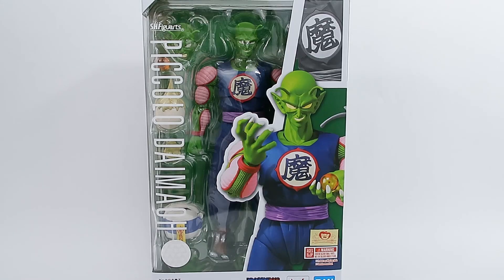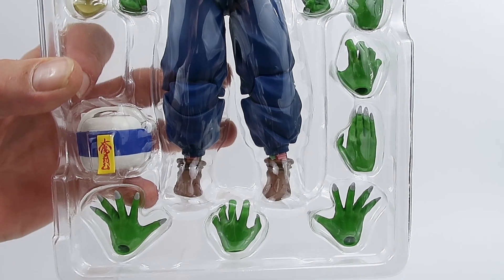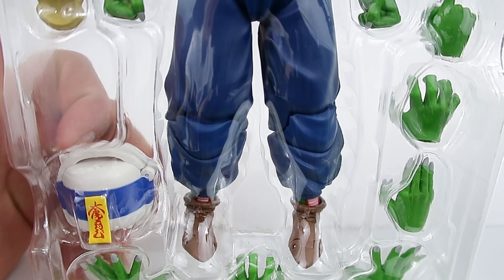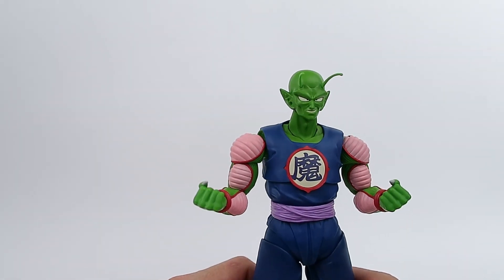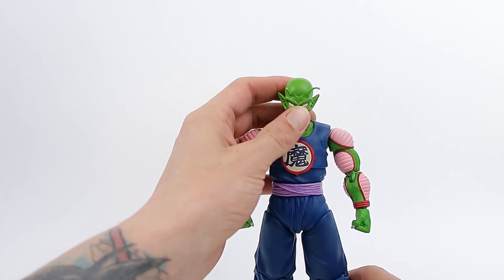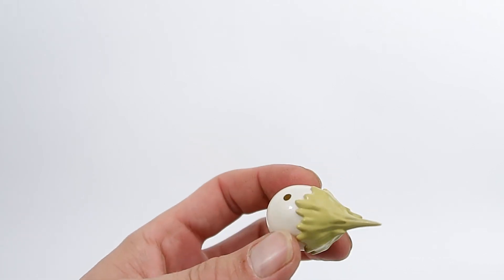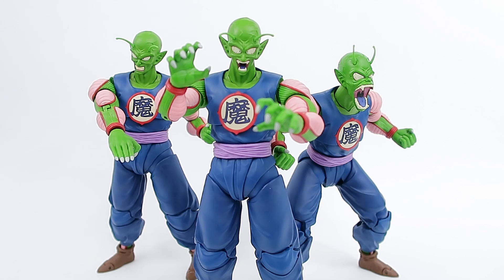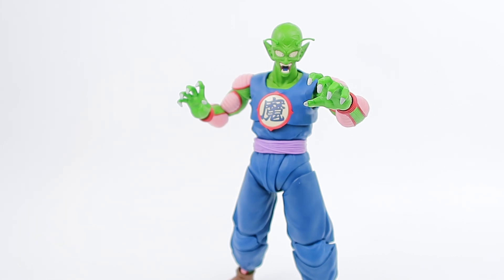Bandai Tamashii Nations S.H.Figuarts Dragon Ball Piccolo Daimaoh Review